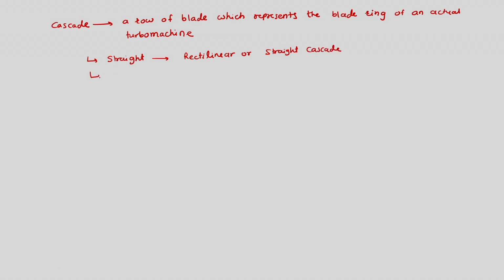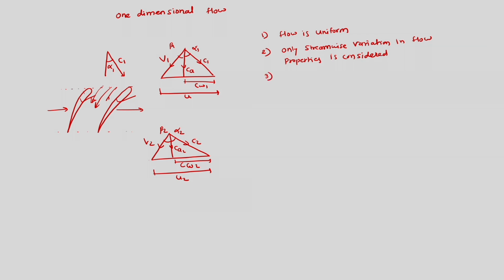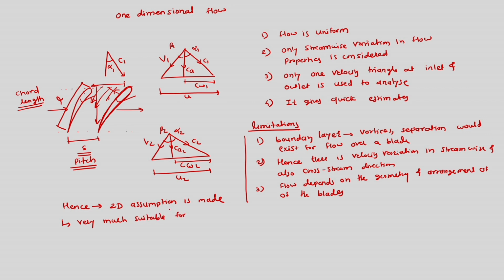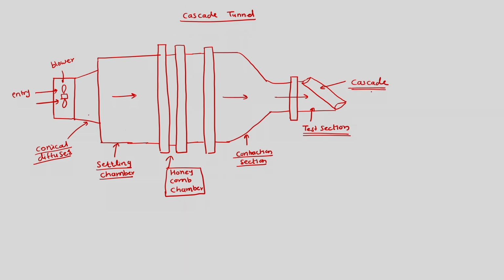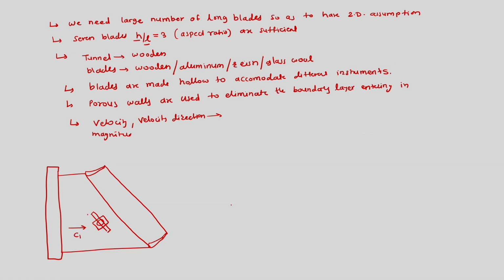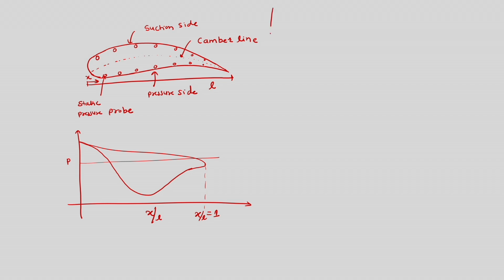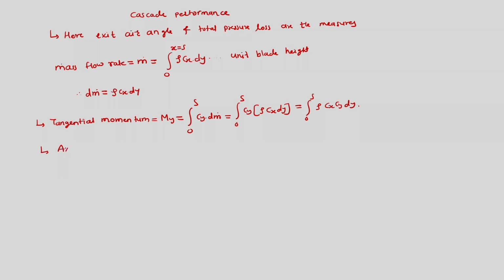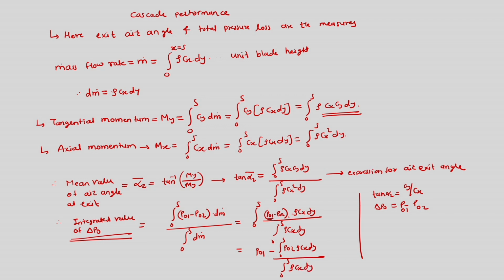Lec 38: Cascade theory and Blade design